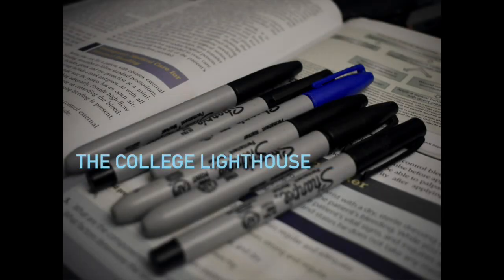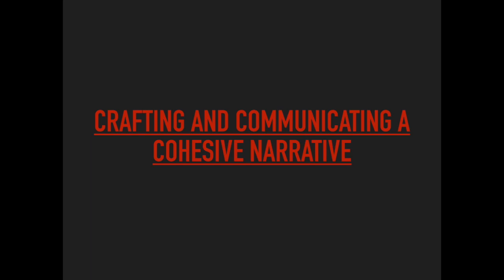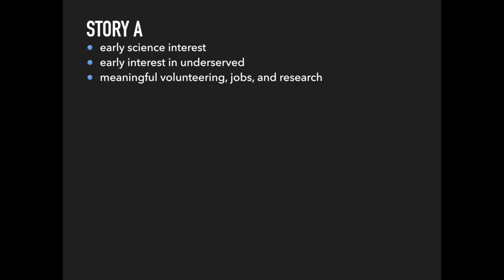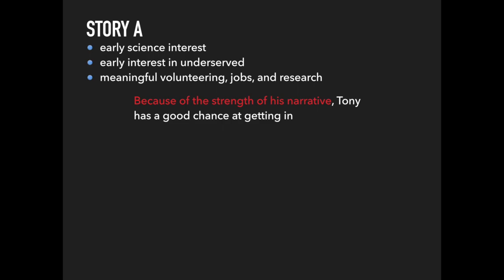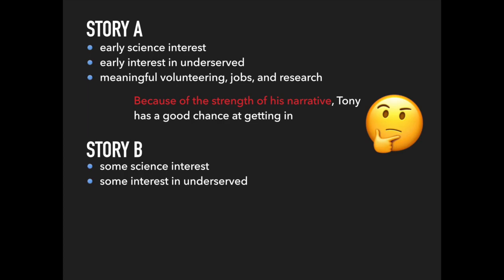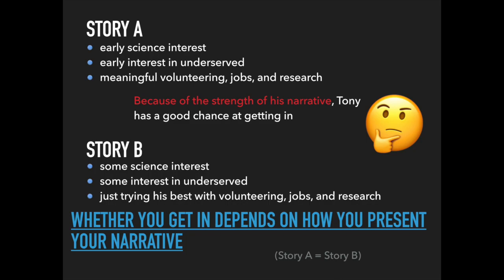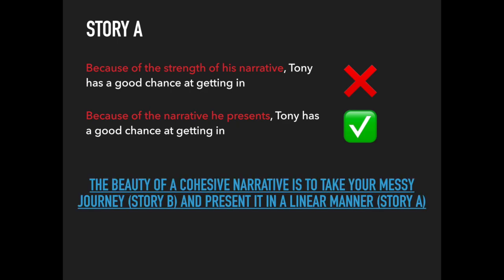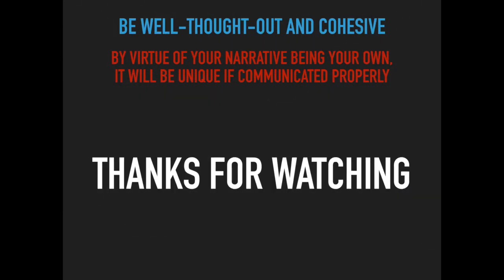How To Stand Out Despite Being "Average"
Find out how "average" applicants can stand out by forming a strong, cohesive narrative.

Whether you're trying to figure out how to talk to professors, struggle with standing out in lecture, or simply want some direction, The College Lighthouse has your back. This platform was made with first-generation, low-income, or underrepresented students in mind. However, we offer tips and stories for any student trying to make the most out of college. We're trying to show first-gen students that despite all the obstacles, they can be as successful as they dream to be.

We ultimately hope to bridge the academic gaps in education through our articles, tips, and videos on how to win at college.

- Byron and Chris from The College Lighthouse Team